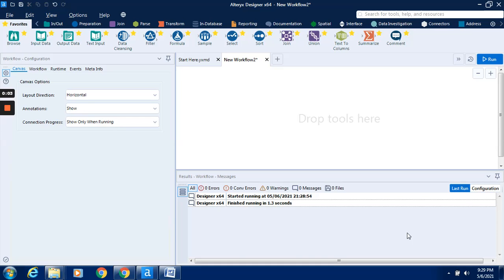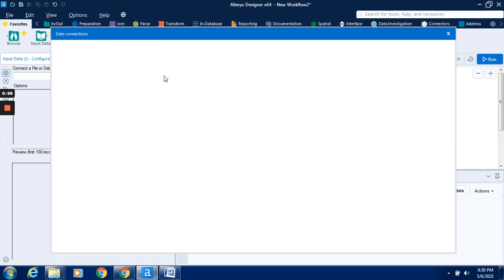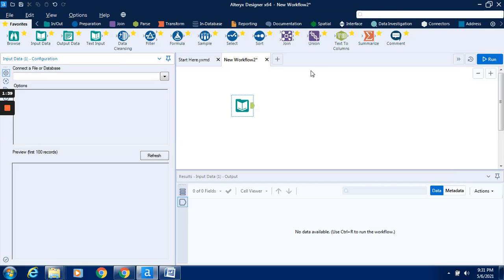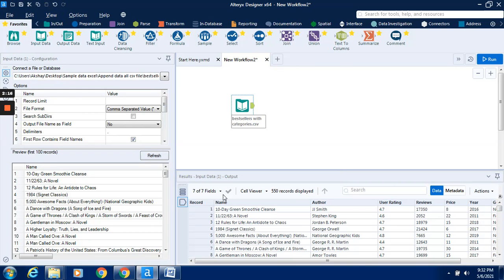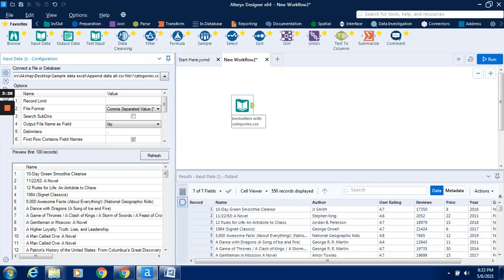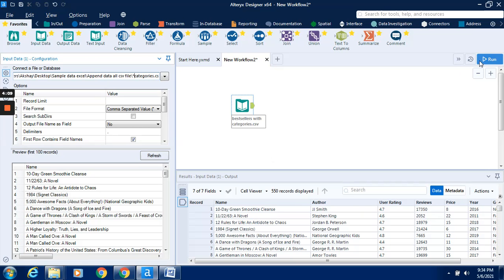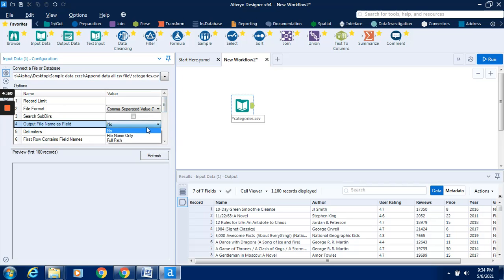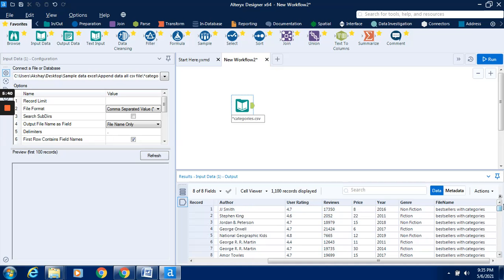Master Alteryx: Append or Combine all CSV Files with Ease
In this video, we'll show you how to append or combine all CSV files in Alteryx. This is a useful skill for anyone working with data in Alteryx, and it's an easy way to make your data work better.